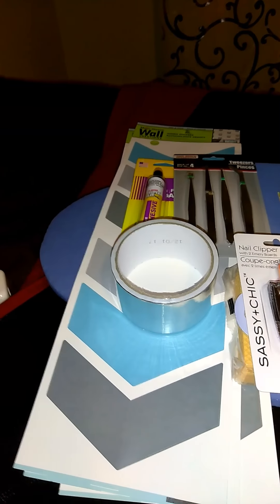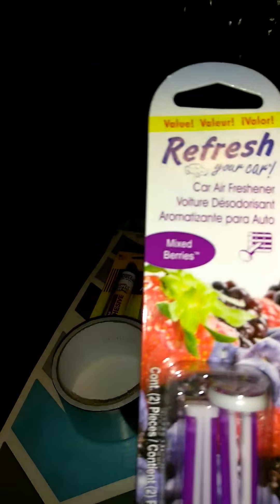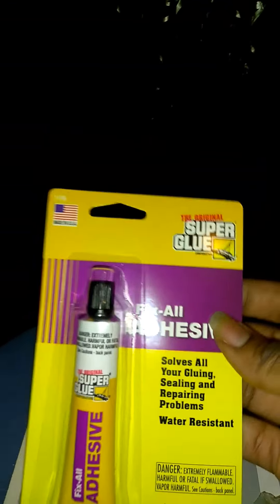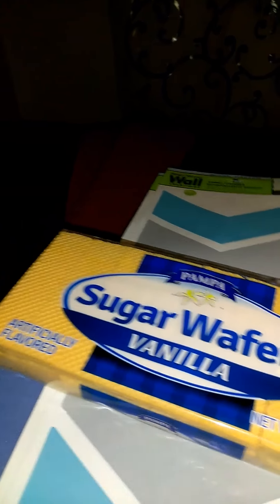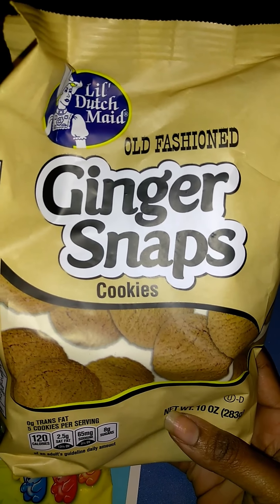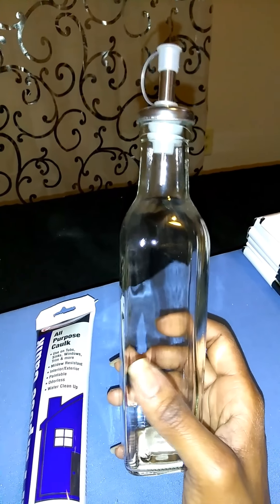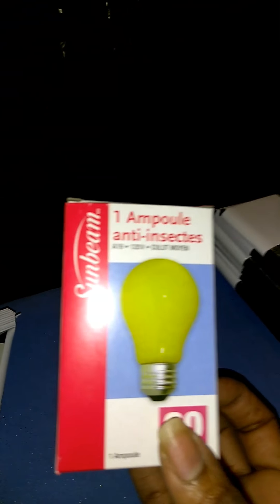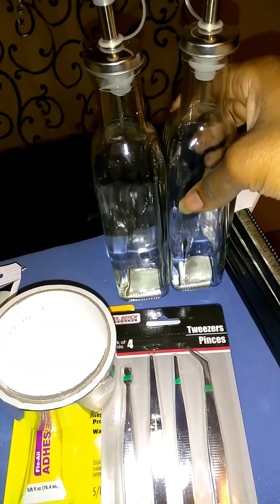Dollar tree haul. 5/15/17